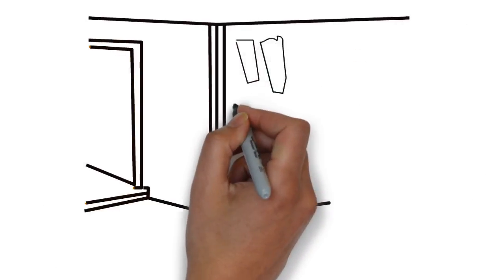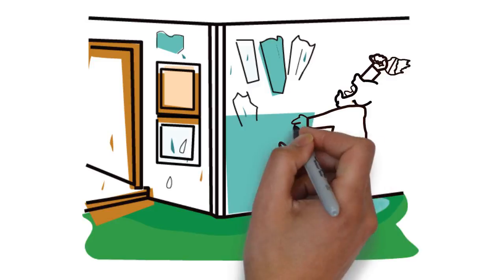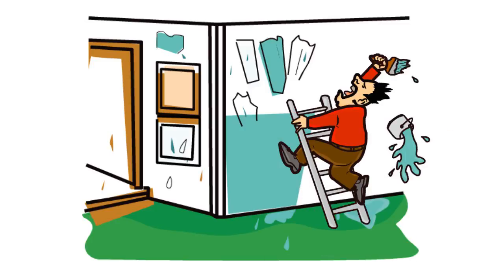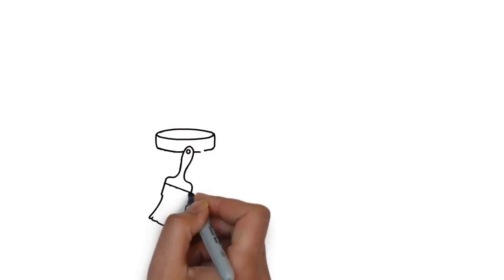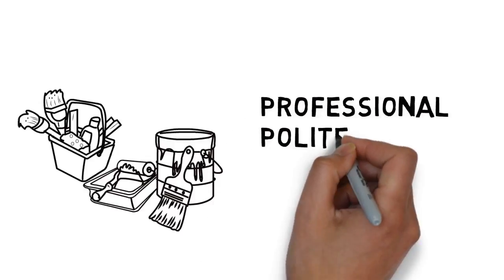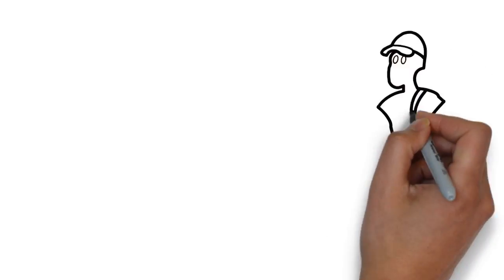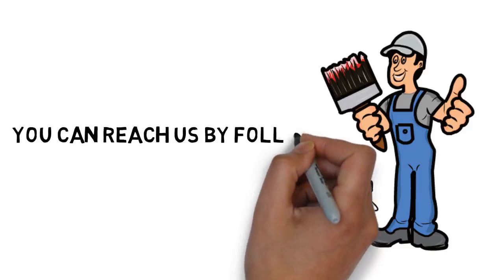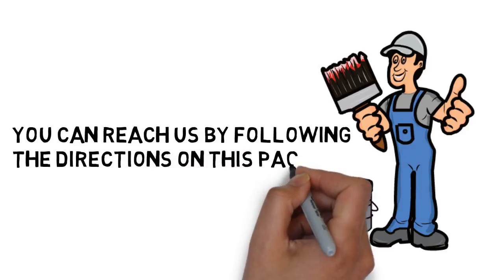Interior and exterior painters in Fullerton CA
Our team of experienced professional painters in Fullerton California can help you with your painting project.

We've served the Fullerton market for more than 10 years and can provide references upon request.

We believe in doing the job right the first time... guaranteed!

We can help with all the following:

painters Fullerton
Fullerton painter
house painters Fullerton
painter Fullerton ca
professional painters Fullerton
Fullerton interior painters
Fullerton house painters
Fullerton painting contractors
house painting Fullerton
exterior painting Fullerton
painters in Fullerton
Fullerton painters
commercial painters Fullerton
residential painters Fullerton